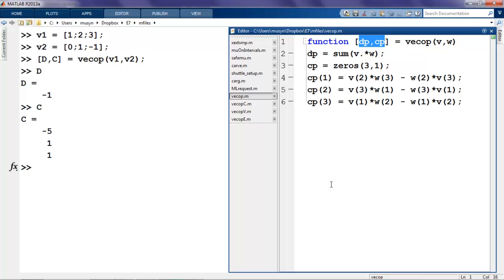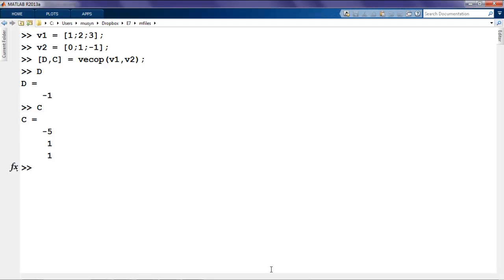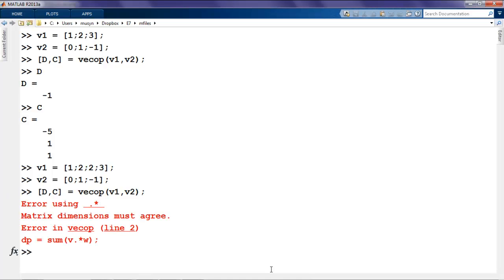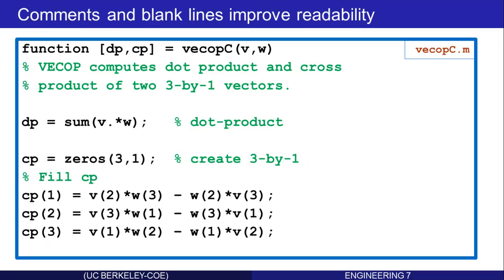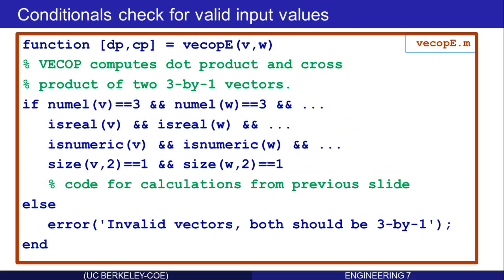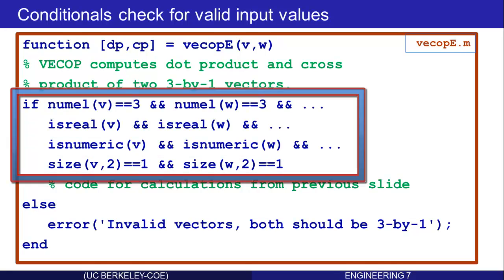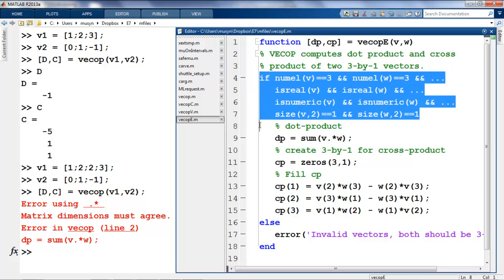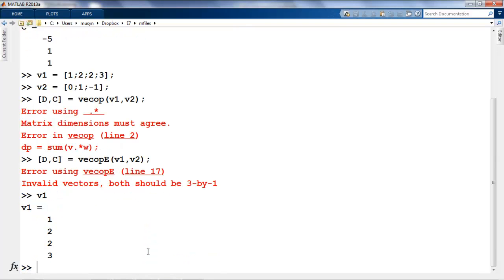Writing Functions in Matlab: Part 4 (of 10)